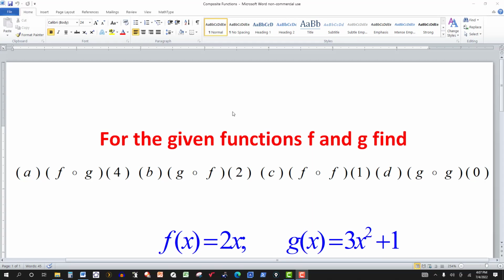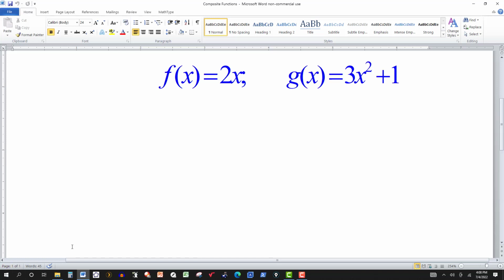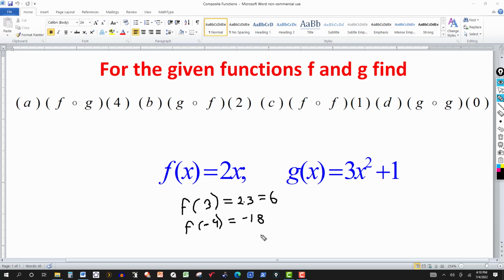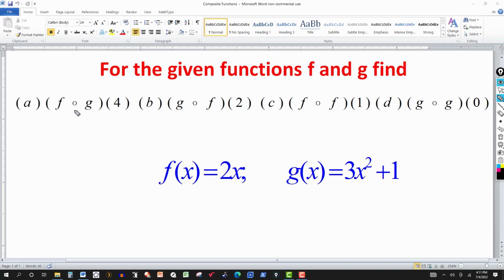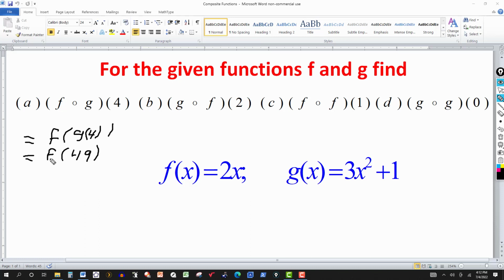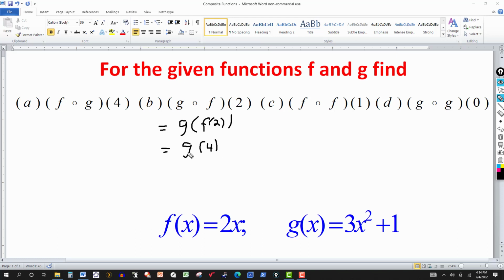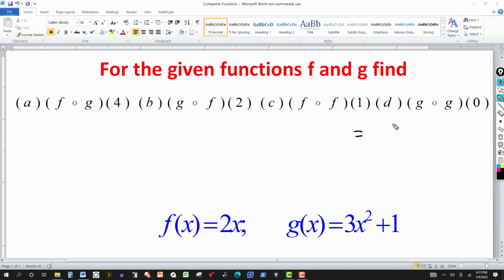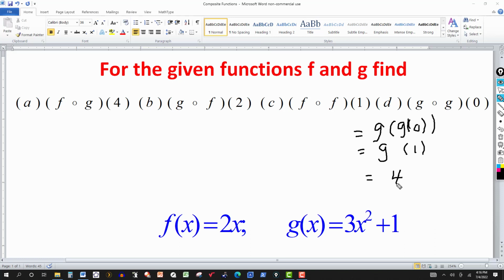Evaluating a Composite Function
In this video, we define a composite function and show how to evaluate one.